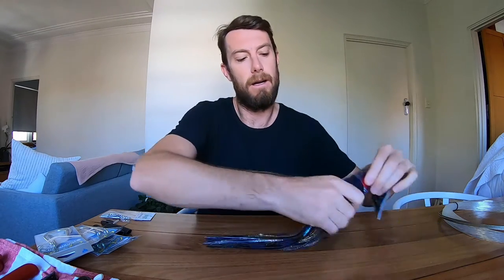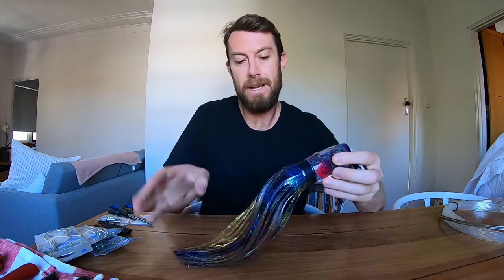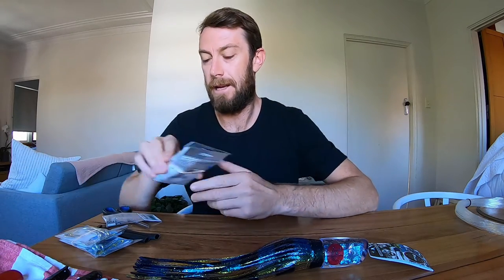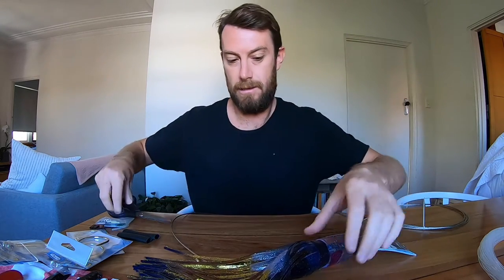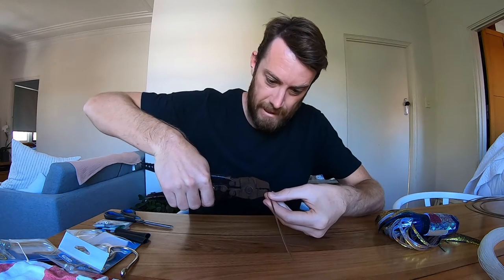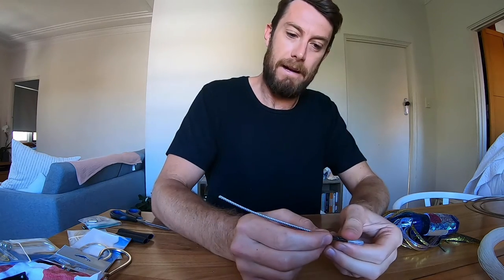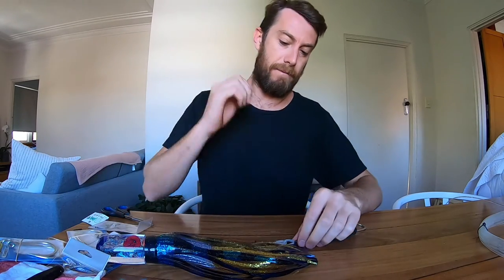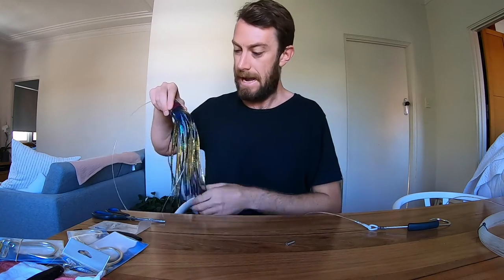Rigging Blue marlin lures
When starting out lure trolling for marlin assembling a lure spread can seem overwhelming. Stick with well-known brands, like most things in life, they have their reputation for a reason. It is also a good idea to stick with the one brand. Different lures are often made to run in different positions behind the boat. Lure makers will often tailor their lures so that they have a range that can be run as a spread. Sticking with the one brand will also mean that all your lures have similar weight and constructions which should help them all work better together, instead of mixing lures that may need to run at slightly different speeds or lengths which may not be ideal positioning for your spread. I like to run a single, stiff rigged hook in my skirts. Over the years I have found that the hook up rate with a single hook is better than a twin hook rig where the hooks can end up working against each other and pulling out of the fish. A high quality hook, such as a Gamakatsu tuned tuna hook, is essential in this instance.